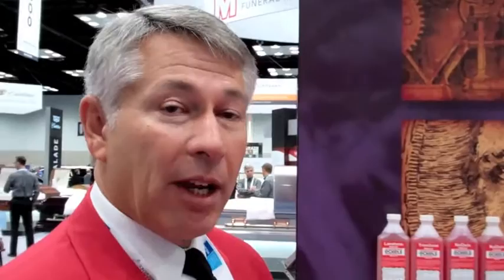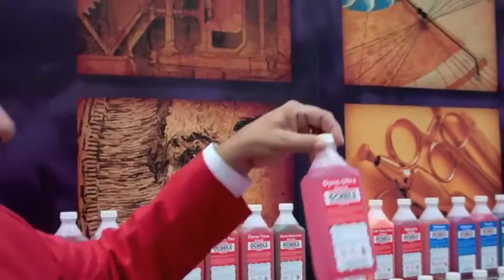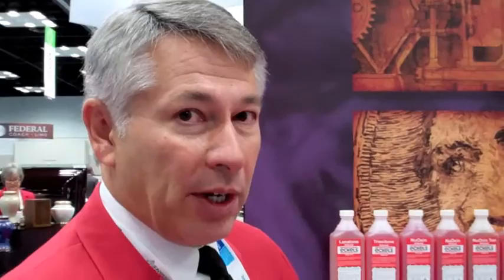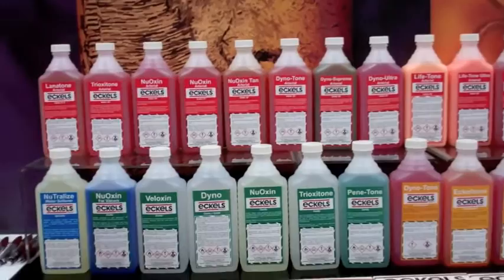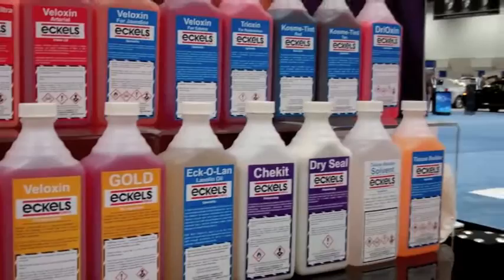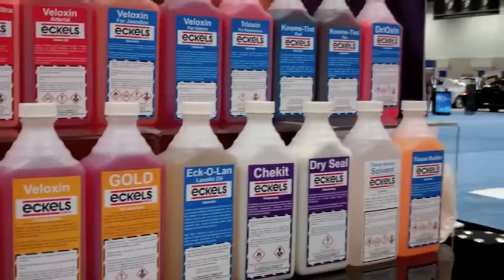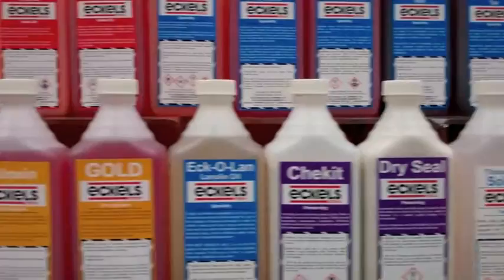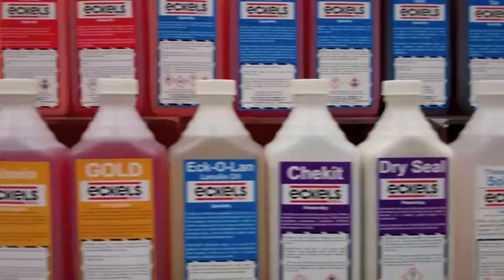Embalming Overview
Jeff Chancellor, CFSP, is the Director of Education, Training & Research with Eckels and Company. Jeff has provided embalming and restorative art training to more than 1,000 funeral homes, supply companies and funeral service associations in 14 countries. In this video, he explains some of the different conditions various embalming fluids are designed to address.

Recorded at the 2015 National Funeral Directors convention and expo in Indianapolis by Gail Rubin, CT. Gail is a Death Educator and funeral industry journalist, as well as The Doyenne of Death®, host and author of A Good Goodbye: Funeral Planning for Those Who Don't Plan to Die.